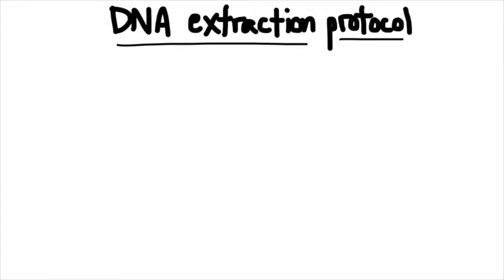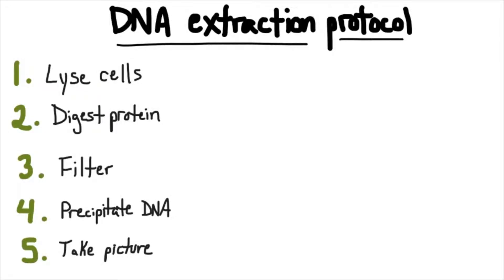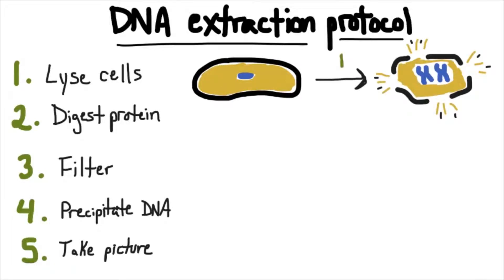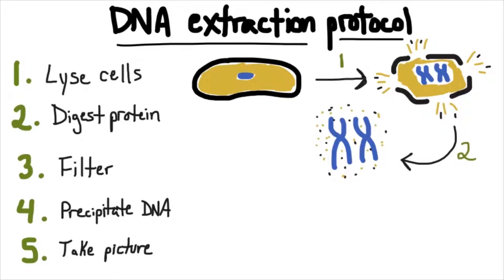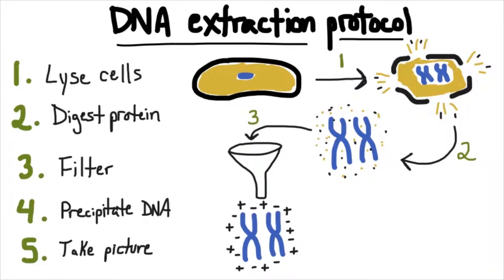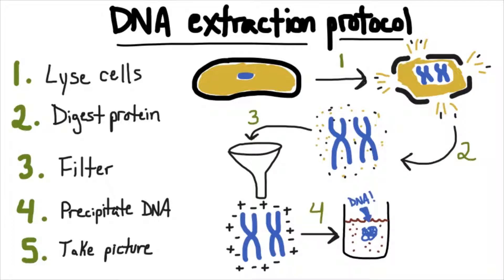Protocol - Tales from the Genome